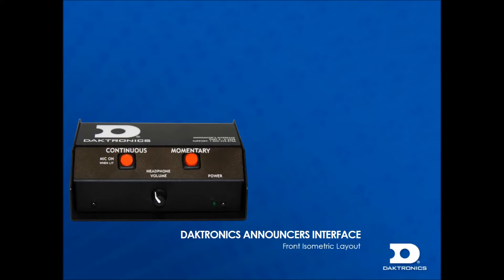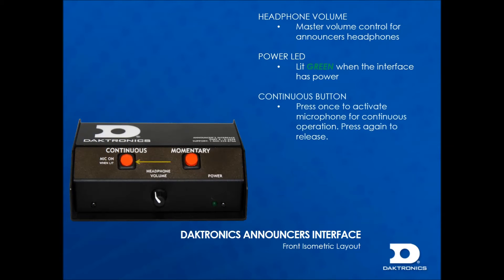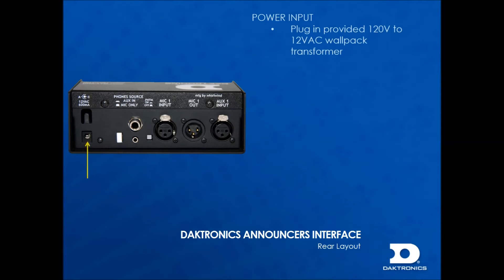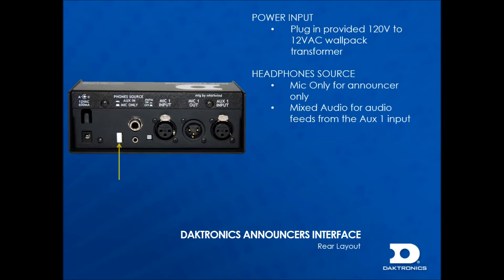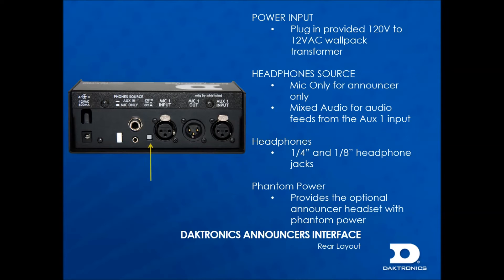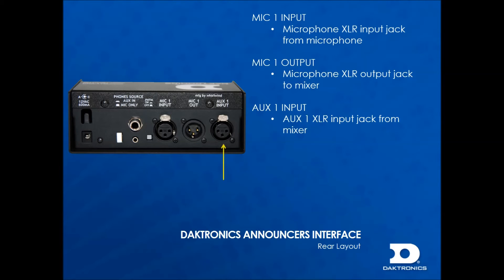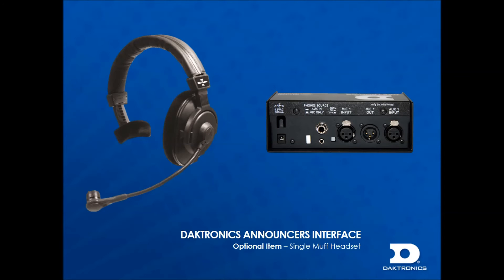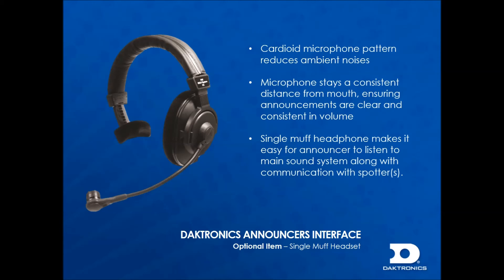Daktronics Announcer’s Interface Gen II Overview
This video is an overview of the components and basic operation for the Daktronics Announcers Interface Gen II which is included as a standard with all Sportsound Audio Control Racks.